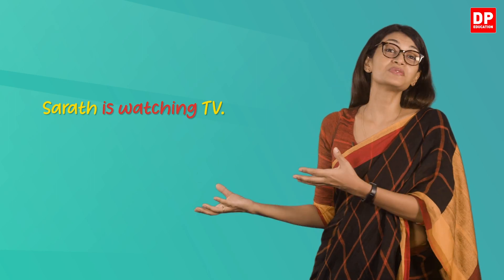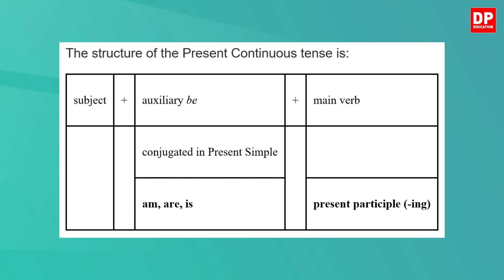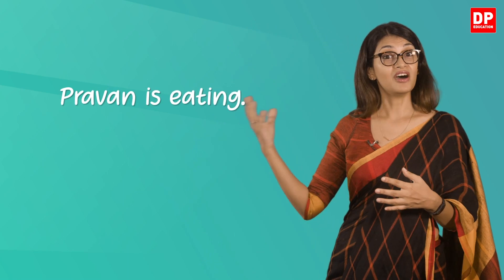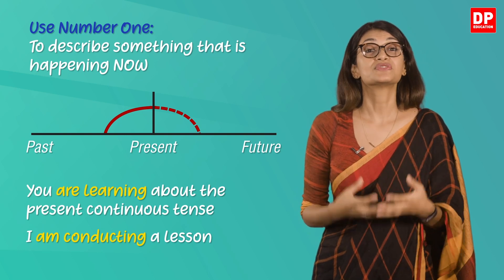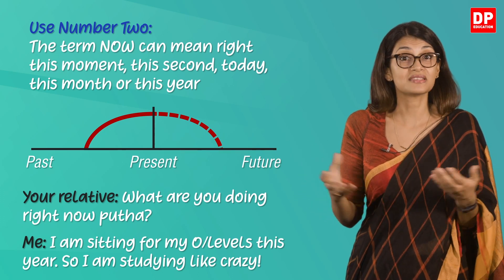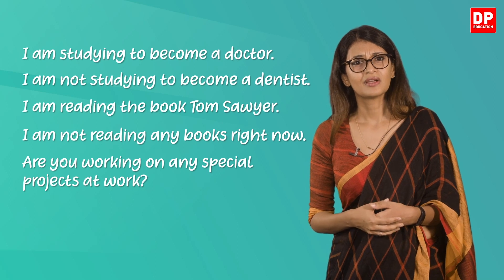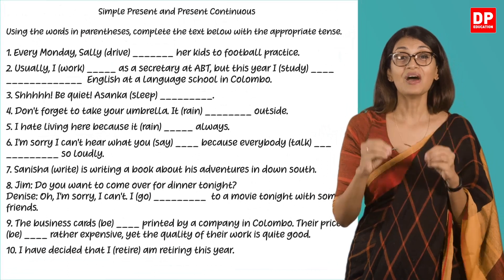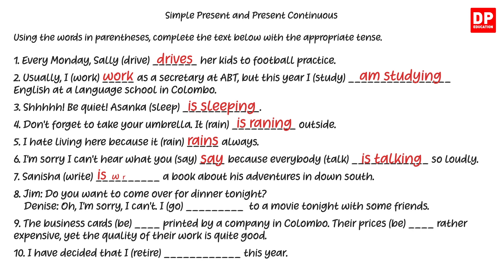Lesson 21 - The Present Continuous Tense (Based on Unit 6 of the Pupil’s Book) Grade 11